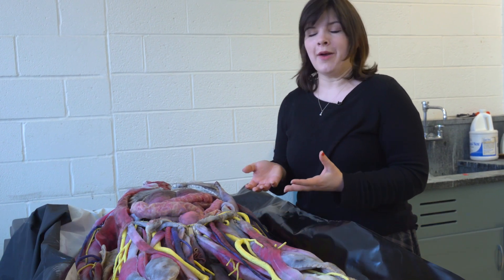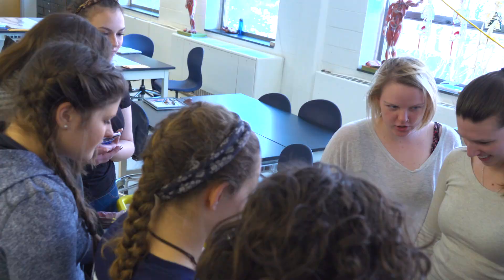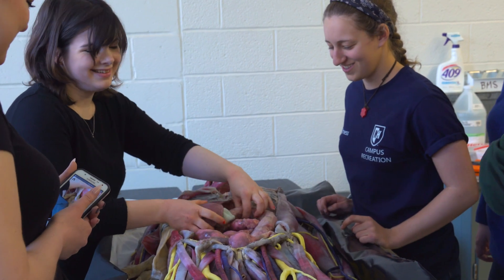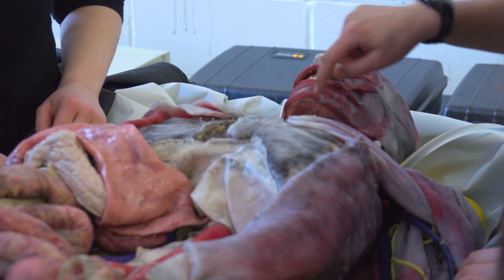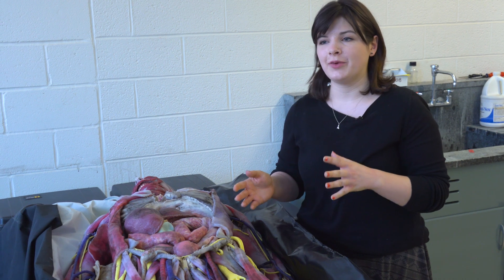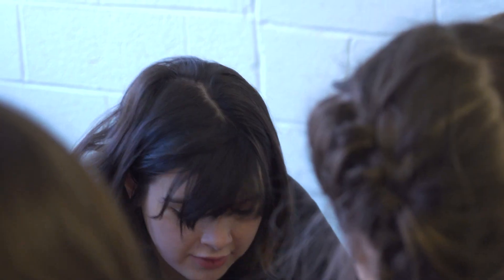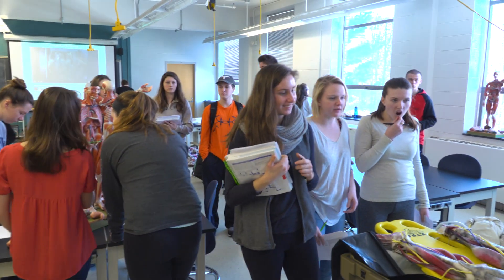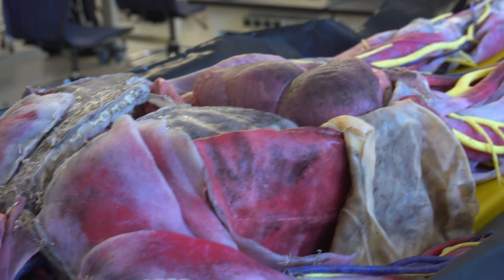Meet UNH's Xena, the SynDaver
Meet Xena, the newest addition to the UNH Department of Biomedical Sciences. She’s an anatomically correct synthetic cadaver, and she’s already making an impression in anatomy and physiology classes.

Produced by Jake Withee UNH Communications and Public Affairs